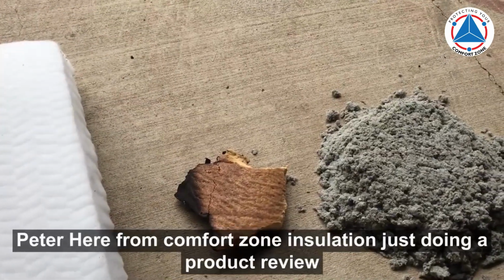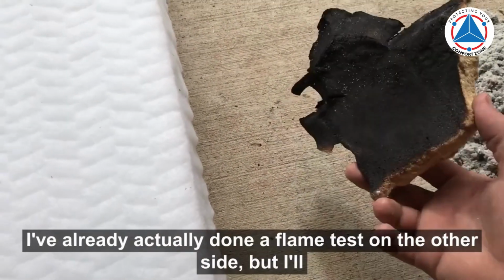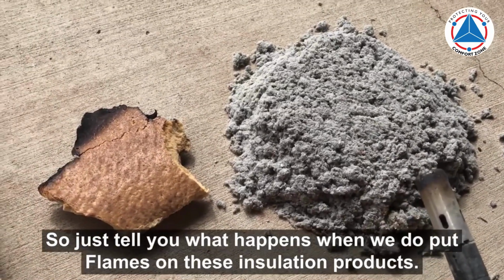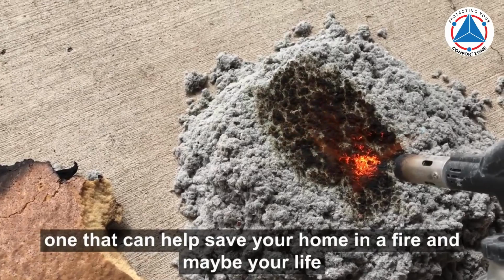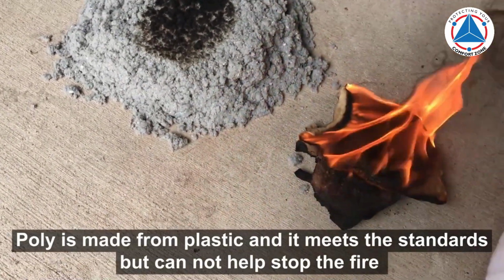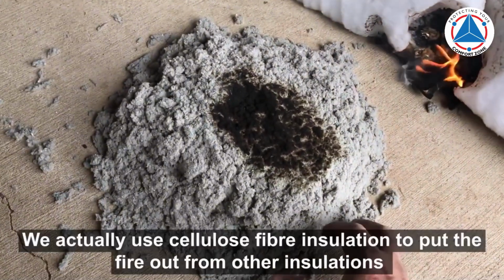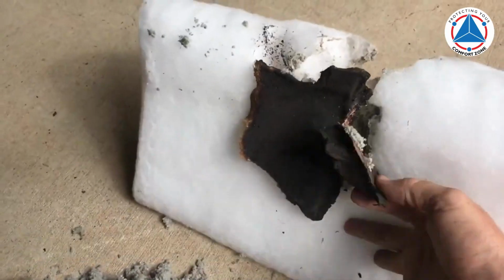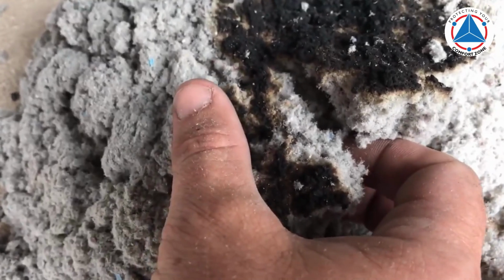3 roof insulation products fire tested, wh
Insulation fire resistance comparison: see how cellulose fibre insulation outperforms polyester and polyurethane.  Free insulation quote

Comfort Zone® — The Insulation Team: a family home-insulation business in SE Queensland since 1986. We make our own cellulose fibre insulation at our Tiaro factory and install it with our own team (never subbies), photograph every job, and back it with a written Life-of-House Guarantee.

⏱ CHAPTERS
0:00 Introduction to Insulation Fire Testing
0:33 Comparing Three Insulation Products
1:29 Live Fire Test Demonstration
1:55 The Dangers of Polyurethane Insulation
2:51 Why Cellulose Fibre Insulation is Safest

📝 FULL TRANSCRIPT
G'day, Peter here from Comfort Zone Insulation. I hope you enjoy our next video about insulation. And just remember, if you need a quote, click on the link and we're happy to help you out.G'day, Peter here from Comfort Zone Insulation, just doing a product review on three different products for fire. So we've got the polyester batts in there. They're actually the king of batts if you need a batt to put in. I'd definitely recommend those. They're a lot less prone to rats or mice digging in them, building nests in them, and they're non-allergenic and not itchy like the fibreglass ones can be. This here is actually quite unusual. This is actually polyurethane, and we pulled this out of a house. I've already actually done a flame test on the other side, but I'll show you what happens when we put a flame on that, because it's a bit interesting. And this is, of course, the cellulose fibre insulation. This is what we manufacture here in Lowood, and it's fire and vermin retardant to the Australian standards. You won't get any rats or mice burrowing or building nests in it, and it kills any ants, spiders, cockroaches, silverfish. So I'll just show you what happens when we do put flames on these things.Now if I put the flame on the polyester, even though it meets the standard, it just cuts through like that. Yeah, if you put the flame on the cellulose fibre insulation, we can hold that flame there. It doesn't recede from the flame, and you can have that flame there for a long, long time. I feel like it can actually resist.Polyurethane stuff was made illegal to put in residential houses because that's why. It's actually a bit windy here, I just couldn't get it to catch properly at first. But then, out of the three things, guys, okay, this stuff just catches fire, yeah. You imagine if we put polyester batts over the top of that, which a lot of people do, it doesn't take much for the flame to cut through there and see how that polyurethane underneath it starts burning, potentially endangering everyone in the house.Cellulose fibre insulation is a lot better when it comes to fire. Okay, so you can see the difference, yeah, how if you had a house fire, well, … (full transcript on our website)

👷 If this looks like work you can do and you want to be part of the booming building industry, check out our franchise opportunities

📞 Call us during business hours: 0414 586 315
📋 Want a quote now? Fill in our quick form

© Peter Johnson / Comfort Zone® Insulation (Cellulose Products Australia Pty Ltd). Comfort Zone® is a registered trademark (TM 2554640).